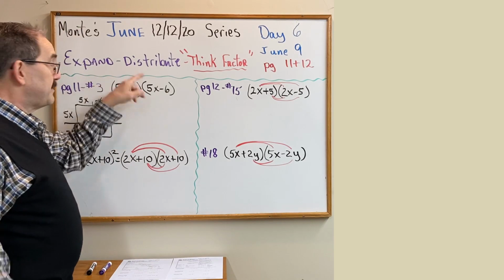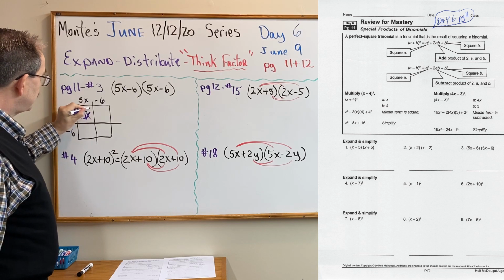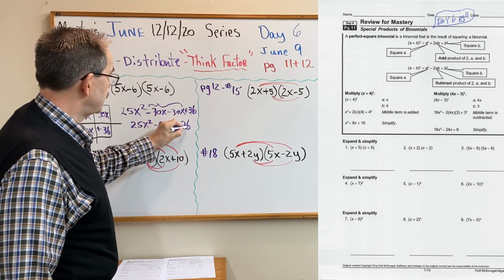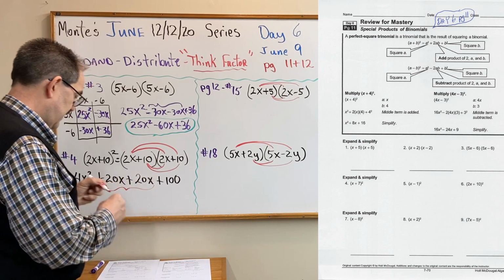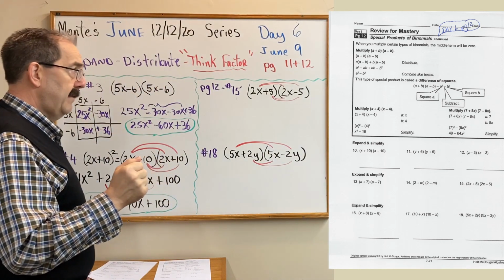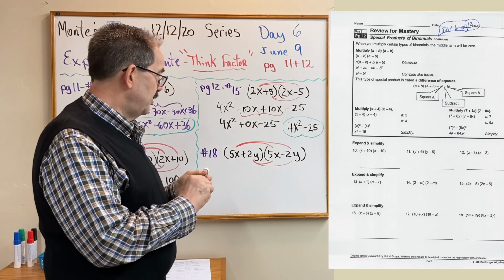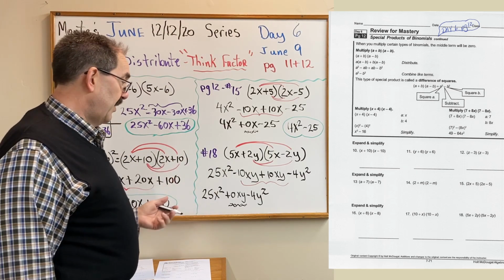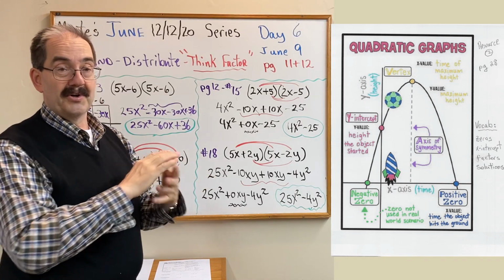Montes JUNE 121220 series algebra skills distributive property with special cases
distributive property and standard form of a quadratic equation